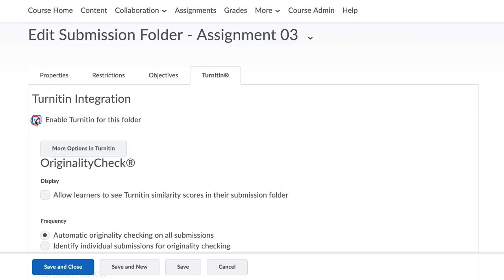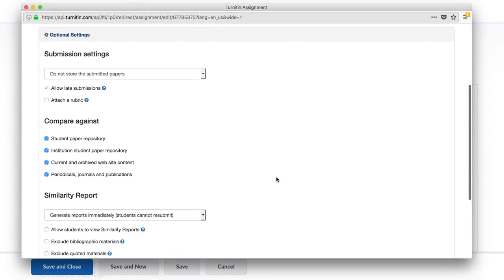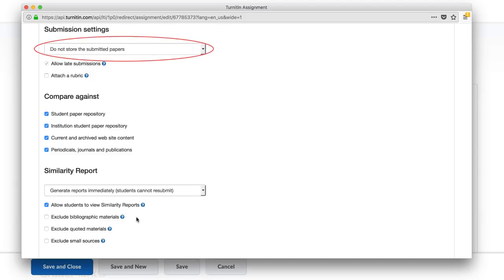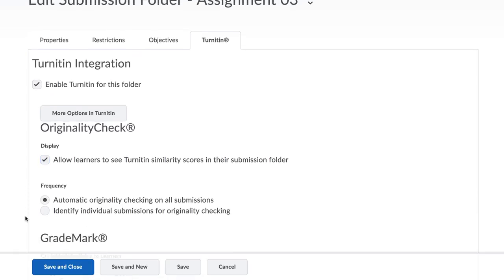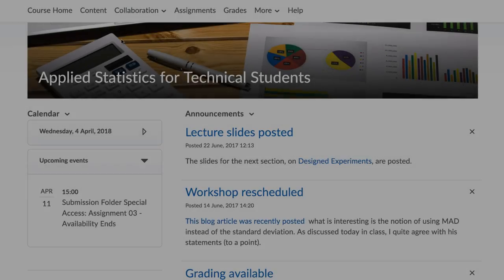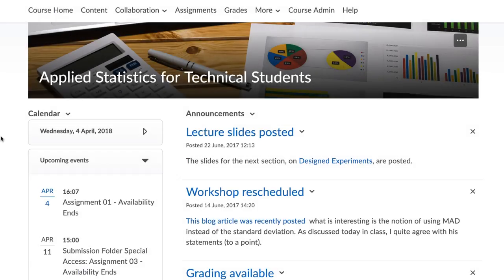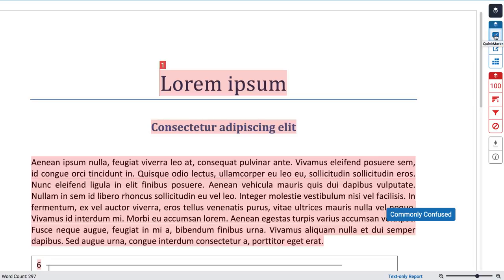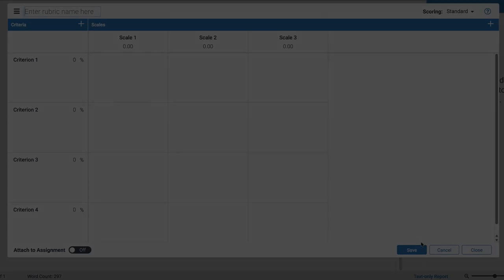Turnitin Assignments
In this video you will learn how to setup Turnitin for an assignment folder and how to make the submission folder available for students.

Using Turnitin allows you to check assignments for plagiarism, grade this assignments and give feedback, that can be added in-line with the text.
Let’s take a look, in how to setup Turnitin!
If you haven’t created an assignment folder yet, please take a look at our previous tutorials in how to do this.

Go to your submission folder, by clicking on Assignments, in the navigation bar. Click the drop-down menu button next to the Assignment you wish to setup Turnitin for, and select Edit submission folder.
In this new page, click the Turnitin tab on the navigation bar.  Now click on the checkbox to ‘’Enable Turnitin for this folder’’. Add a start date and an end date, a title and instructions if necessary.
Let’s take a look at the optional settings. Click the button below to expand the settings page. Go through them and make the relevant selections.

For normal assignments, you can choose the repository you want the assignments to be stored in.
This can be done under the field ‘Submissions to this assignment will be stored in’.

Please notice that all submissions stored in the Turnitin repository will be checked against previous submissions submitted here, as well as, any information that can be found on the Internet.

All sources with a similar content will display in the Similarity Report. So, if you click in any of them you will be able to see the entire source, since all submissions are stored in the same repository, for all Turnitin users around the world.

It’s important to keep in mind that when checking documents for plagiarism that contain sensitive information, such as thesis and dissertations, you must select the option ‘’Do not store the submitted papers’’.
This means that the submission will not be entered into the repository, and this will prevent the submission from showing up in someone else’s similarity report.

This is specially important to prevent someone from seeing the content of the submissions that are stored in the repository, since it might be possible to copy the content and publish it under their own names.

Select all the options accordingly, and click save, once you are done.

Back to the previous menu, and under ‘Originality Check’ click on the Display checkbox to allow students to see their similarity scores.
You can also adjust the frequency in which the papers are checked.
Save and close once all is set.